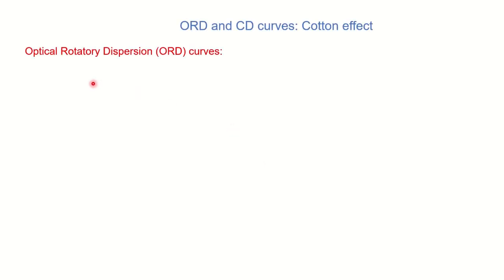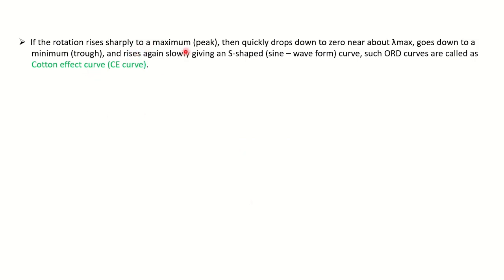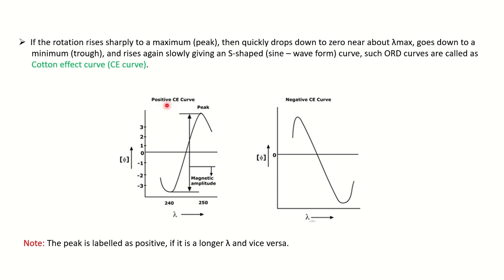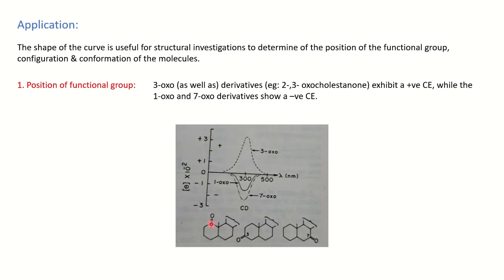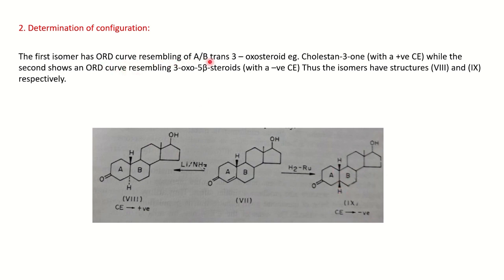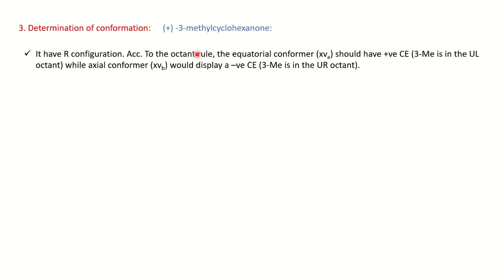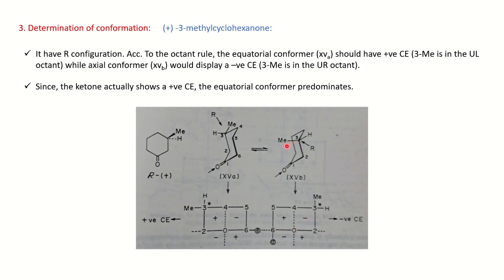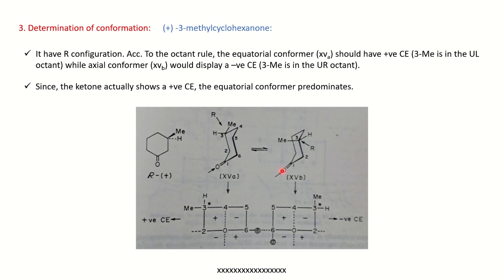Application of Cotton Effect| ORD curves| CD curves| Advance Stereochemistry| M.Sc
dvance stereochemistry -In this video learn about the Cotton effect, ORD and CD curves, application of cotton effect or ORD/CD curves. The topic belongs to advanced stereochemistry for M.Sc chemistry students.
It is helpful to identify the position of functional groups, determination of configuration, and confirmation.